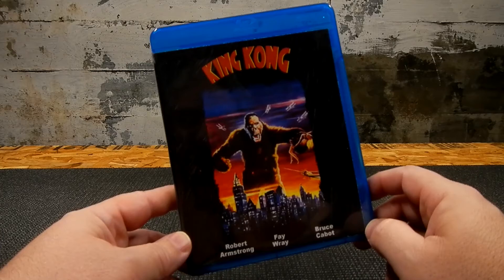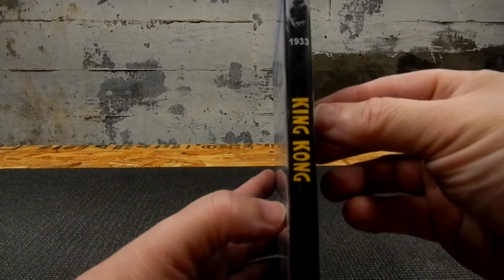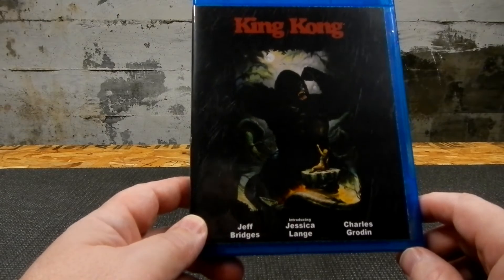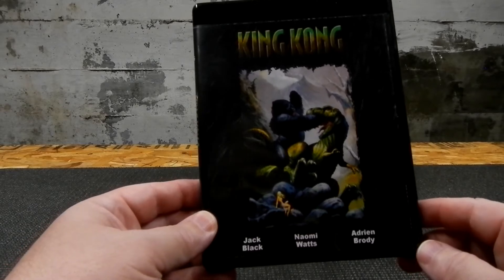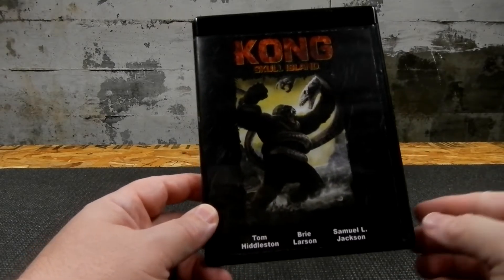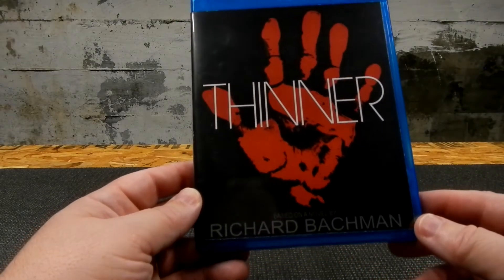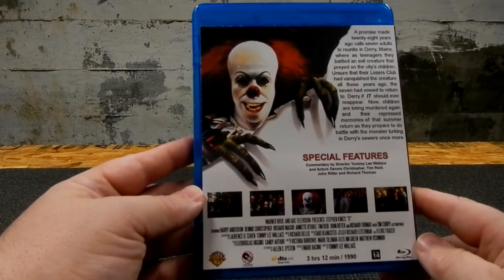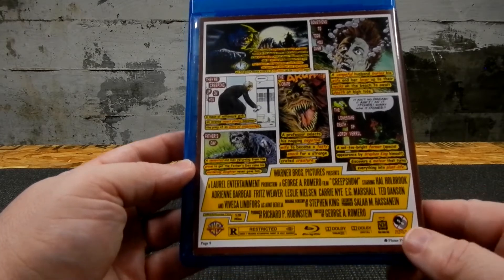Custom Covers #2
Also check out these channels as well for news, rumors and reviews. They have great content:

My Home Theater:
DVD shelves